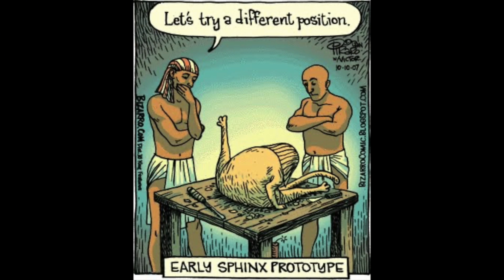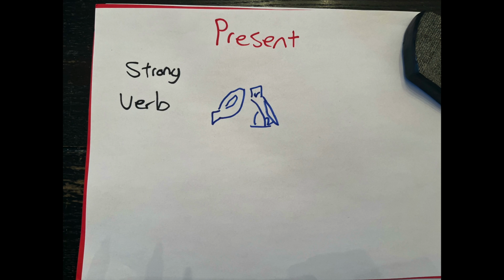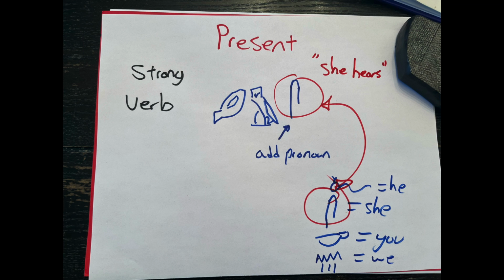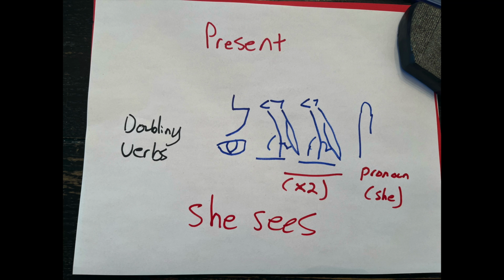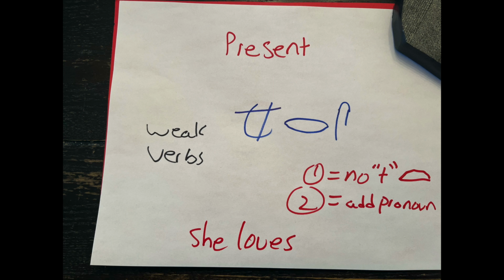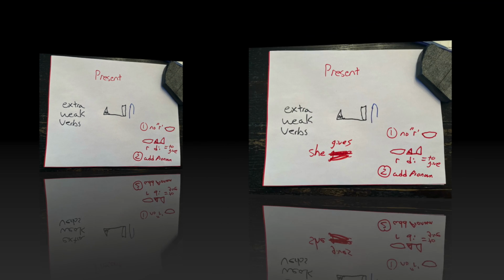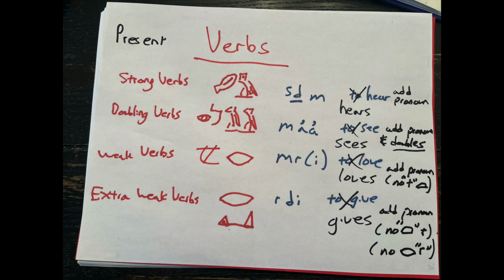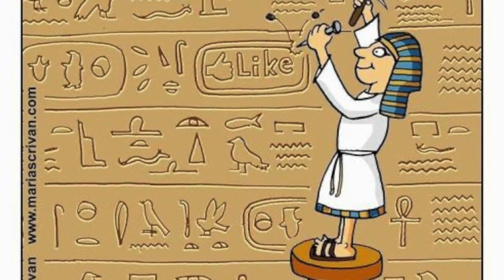How to Read Hieroglyphics! - Doodling with Purpose Lesson 161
Doodling. with purpose takes you into the...past. with. the...present? Yup. Present tense verbs in ancient Egyptian explored and reviewed.